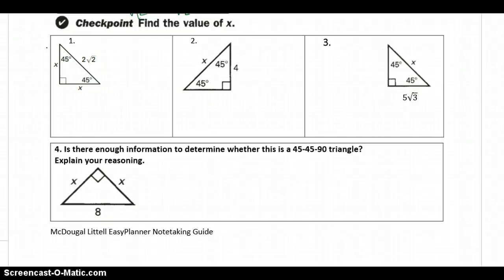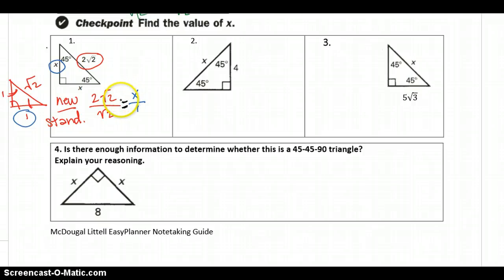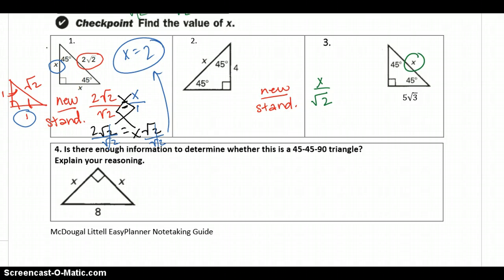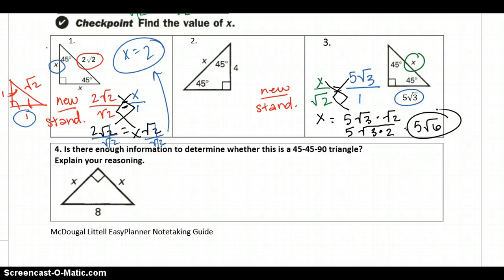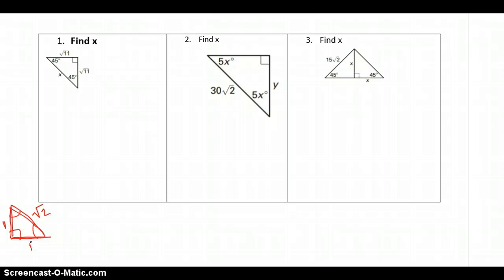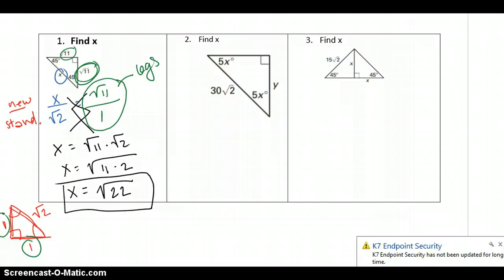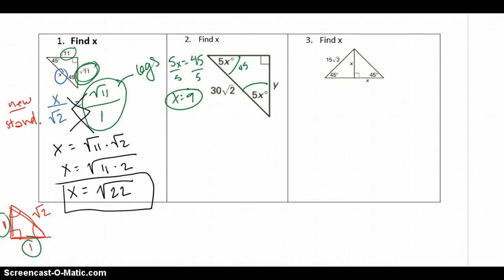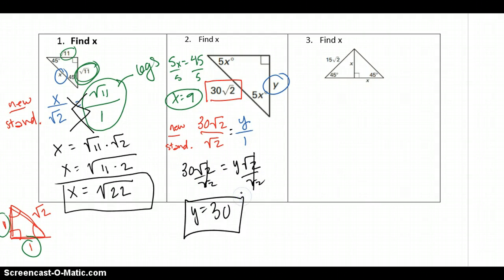10 2 classnotes